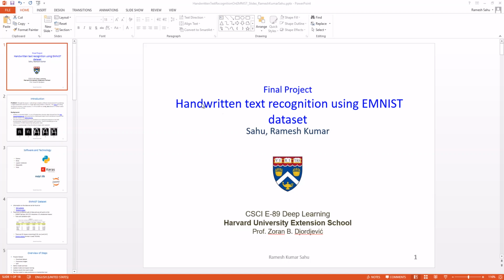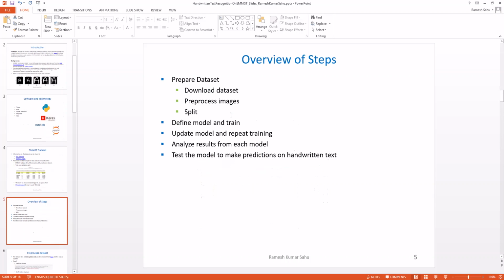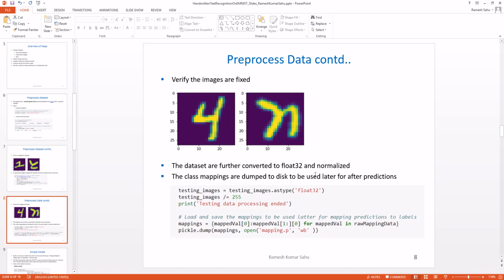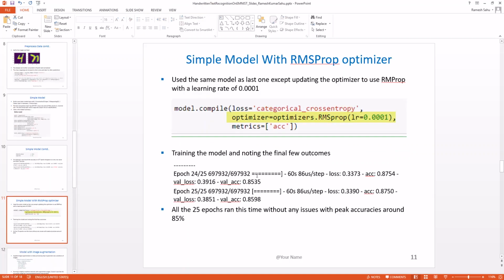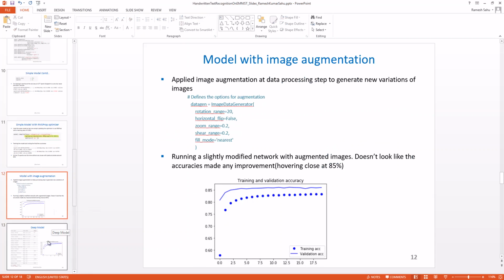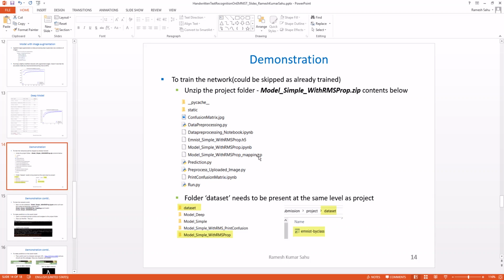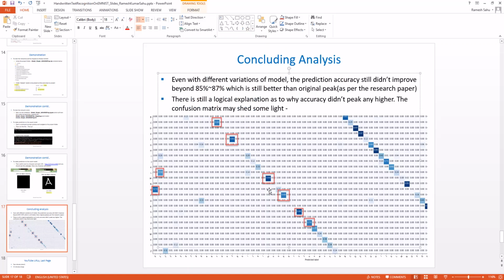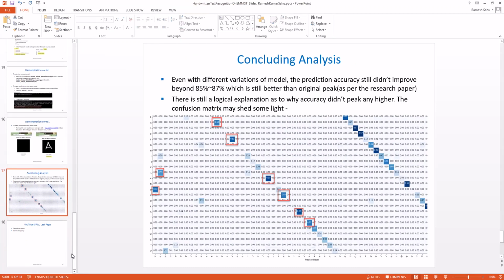Deep Learning - Handwritten Character Recognition Using EMNIST 15Min